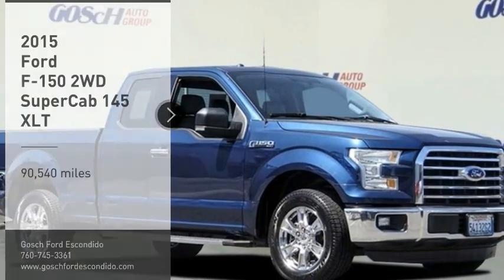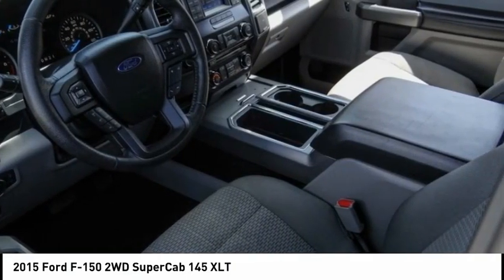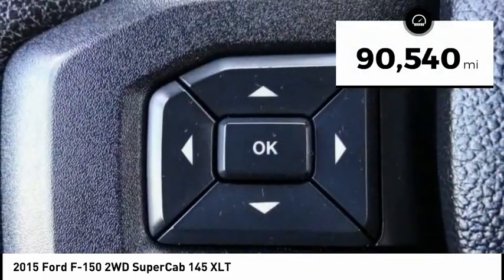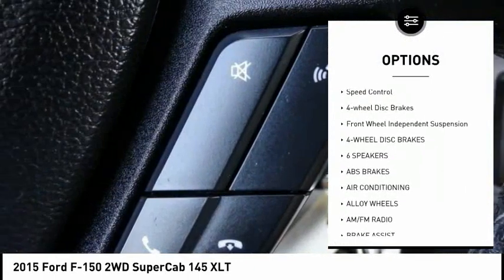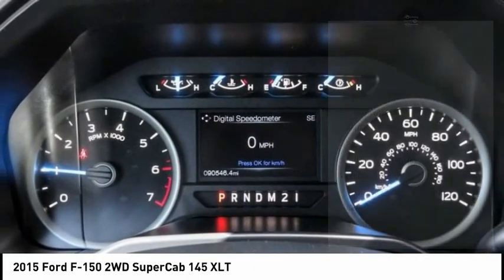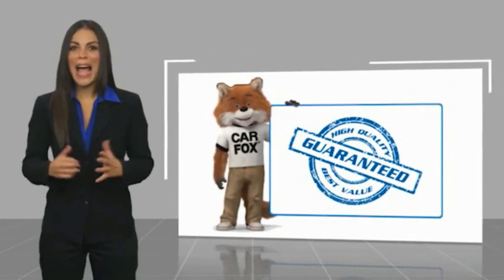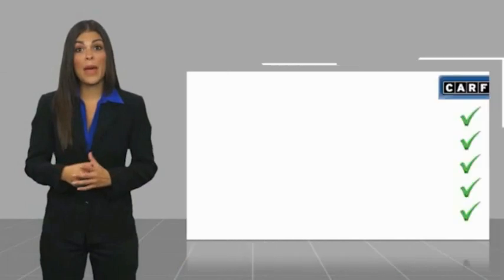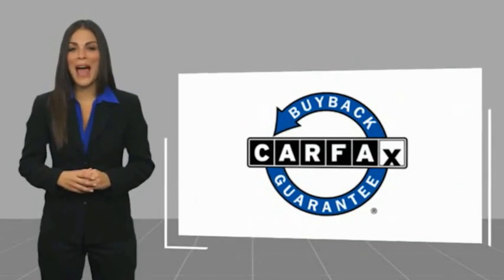2015 Ford F-150 ESCONDIDO,CARSLBAD,VISTA,SAN MARCOS,SAN DIEGO 604776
2015 Ford F-150 2WD SuperCab 145 XLT

GOSCH FORD ESCONDIDO PROUDLY SERVING ESCONDIDO, CARSLBAD, VISTA,SAN MARCOS, SAN DIEGO, AND SURROUNDING SOUTHERN CALIFORNIA LOCATIONS. THIS BLUE 2015 Ford F-150 IS EQUIPPED WITH A 5.0L V8 FFV, AUTOMATIC TRANSMISSION, AND RECEIVES AN ESTIMATED 18 City/25 Hwy MPG. GOSCH FORD ESCONDIDO 1717 AUTO PARK WAY ESCONDIDO CA 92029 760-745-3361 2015 Ford F-150 2WD SuperCab 145 XLT Clean CARFAX. Blue 2015 Ford F-150 XLT RWD 6-Speed Automatic Electronic 5.0L V8 FFV Welcome to Gosch Ford Escondido Located in Escondido, CA, Gosch Ford Escondido is proud to be one of the premier dealerships in the area. From the moment you walk into our showroom, you'll know our commitment to Customer Service is second to none. We strive to make your experience with Gosch Ford Escondido a good one ?? for the life of your vehicle. Whether you need to Purchase, Finance, or Service a New or Pre-Owned Ford, you ??ve come to the right place. Awards: * Green Car Journal 2015 Green Car Technology Award * NACTOY 2015 North American Truck of the Year * 2015 KBB.com Brand Image Awards Based on 2017 EPA mileage ratings. Use for comparison purposes only. Your mileage will vary depending on how you drive and maintain your vehicle, driving conditions and other factors. Stock #: 604776 | VIN: 1FTEX1CF9FKE71648 | 2015 Ford F-150 2WD SuperCab 145 XLT TRACTION CONTROL ALLOY WHEELS Gosch Ford Escondido